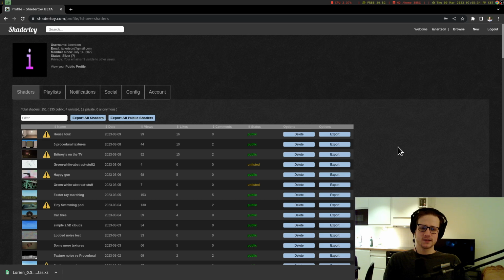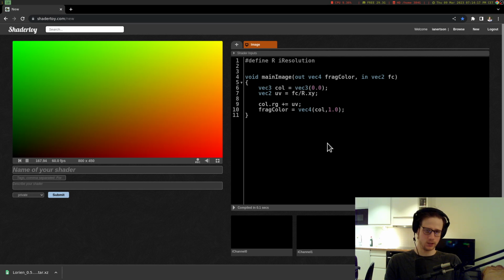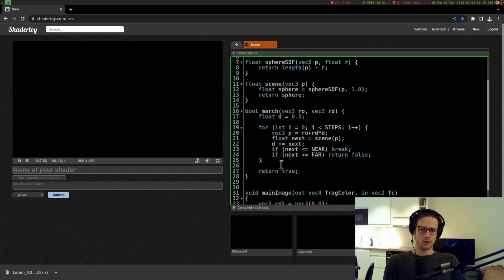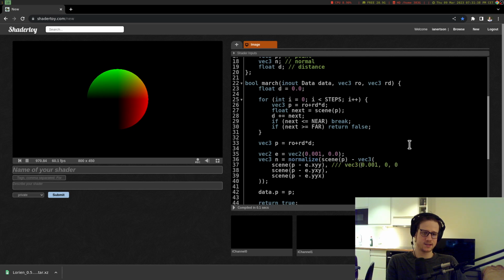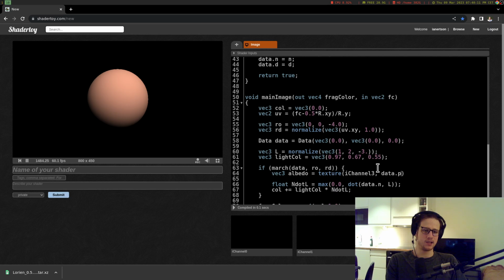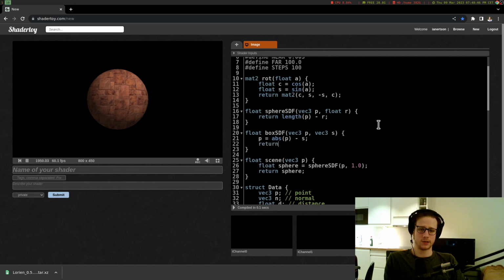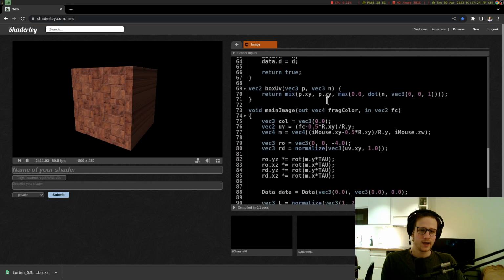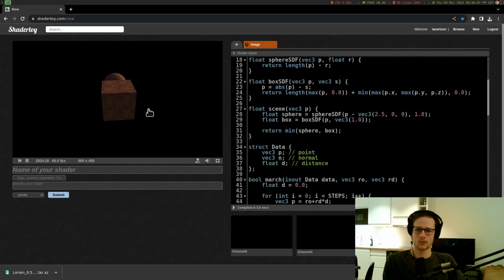Ray marching part 1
In these series, I will teach you ray marching :)